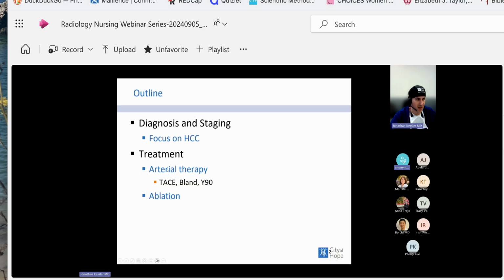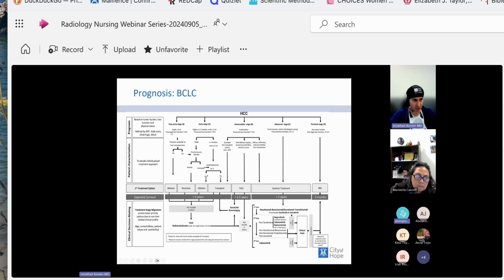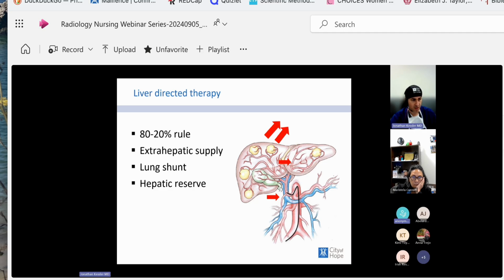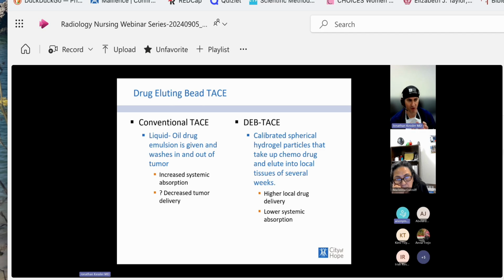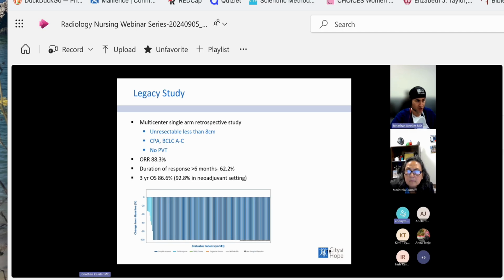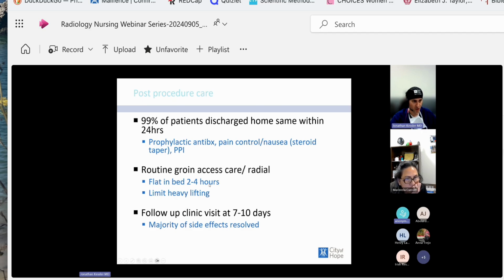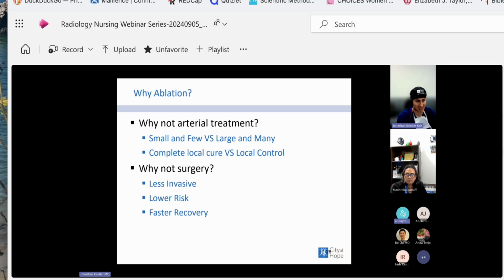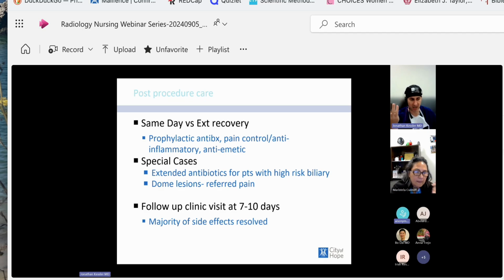Dr. Kessler Webinar